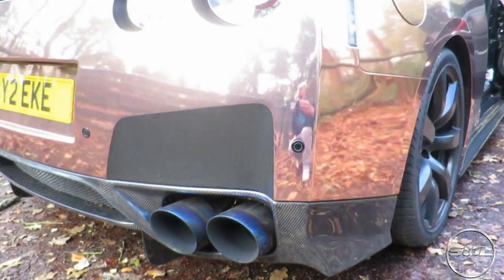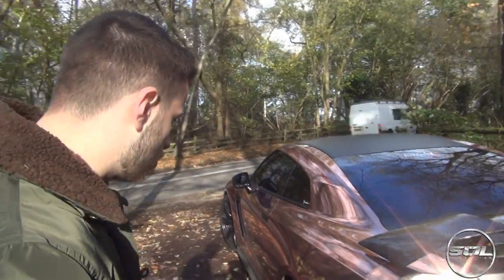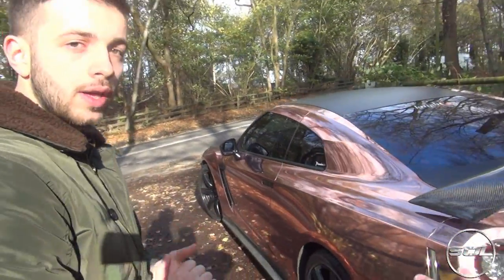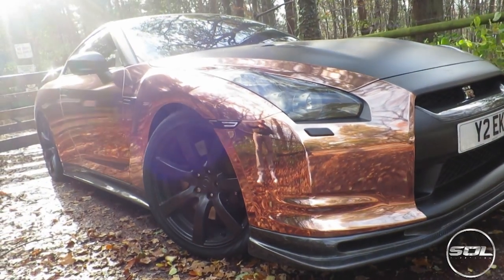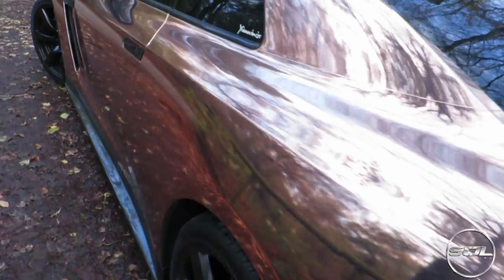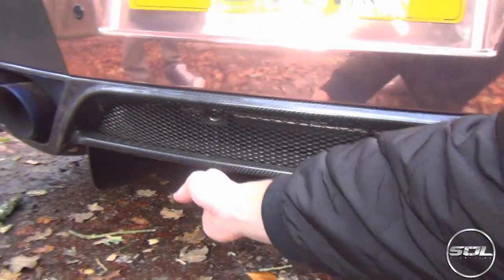ARMYTRIX NISSAN GTR: FLAMES, TUNNELS & REACTION VIDEO!!